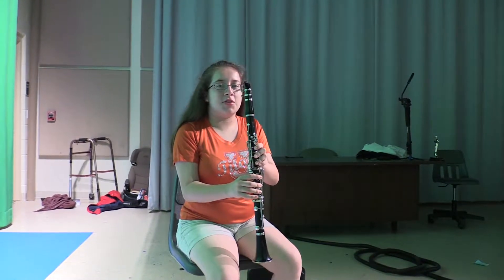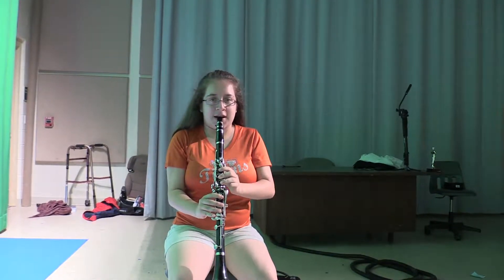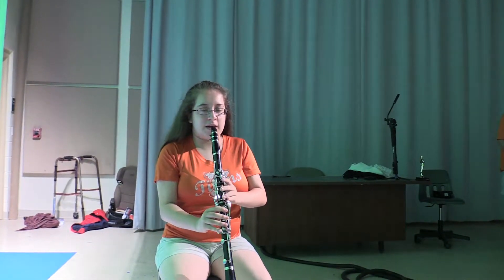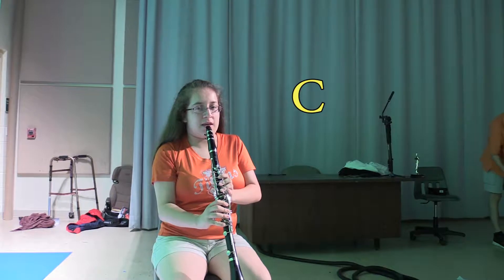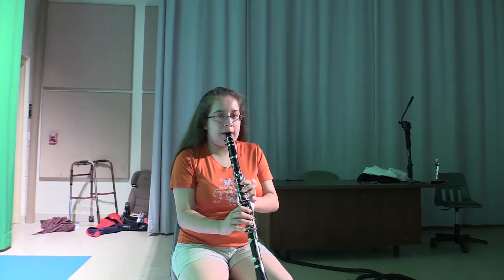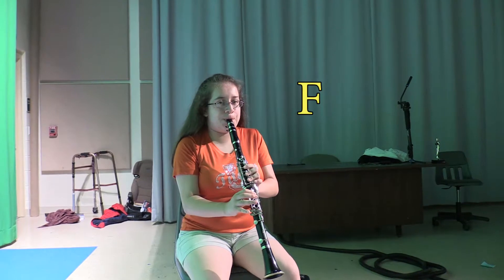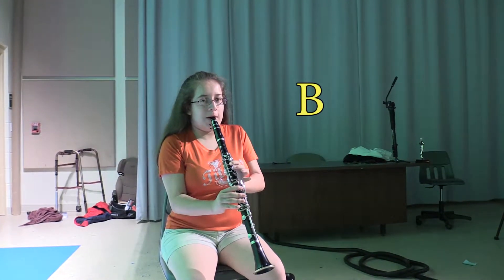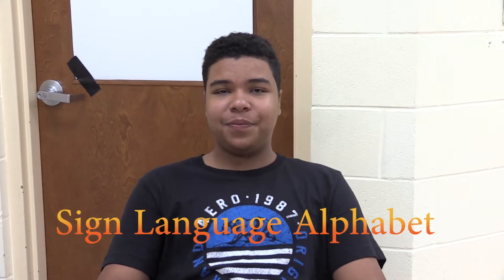Instructional Video by Monica and Jacob